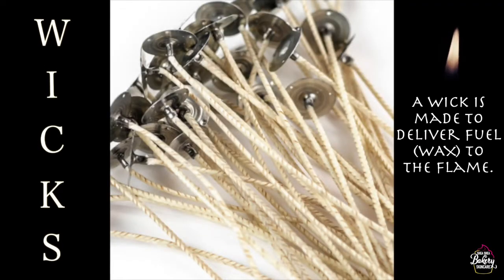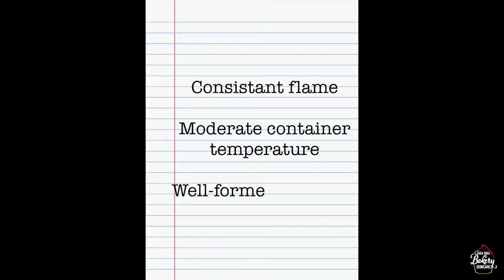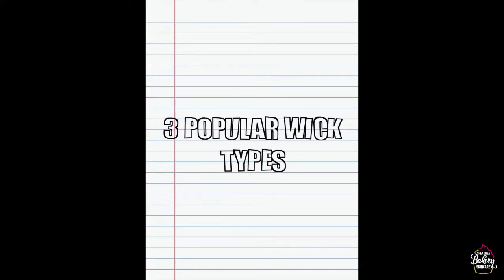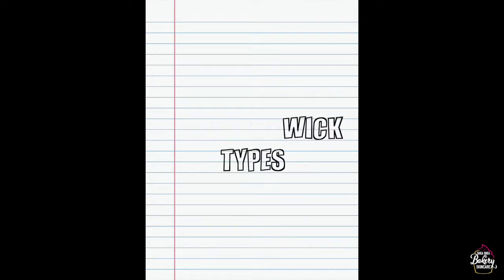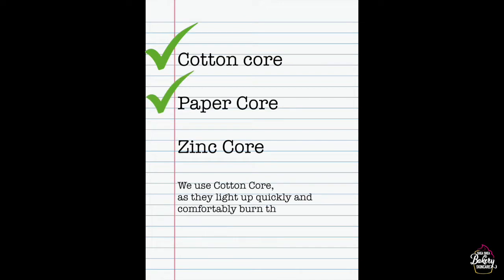Introduction to Candle Making Shea Makery Style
Introduction to Cande-Making! We received so many requests for these videos and they're finally here!..well not all of them..(sorry, this Pandemic has us Bakery Staff on overdrive!) We're putting the finishing touches on a few more videos that will be up and running this evening and tomorrow, May 1st..we know you're at home waiting for these to drop so enjoy the first video free where I will outline the basics of Wax, Wicks, and choosing What to put your candles in. More to come! (Candle-Making Kit available for sale upon upload of the following video) save $$ on all Candle purchases at sheamakery.com with code: WAX